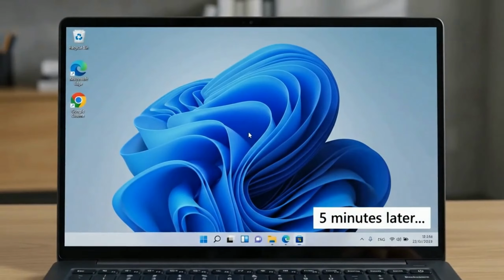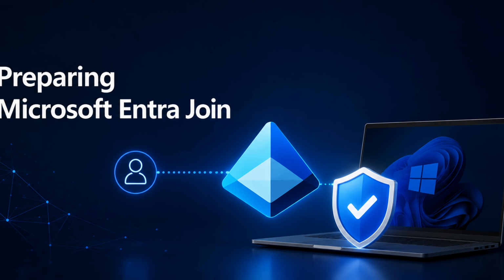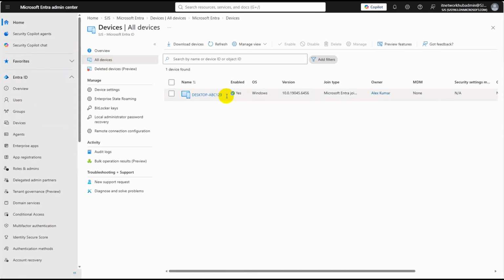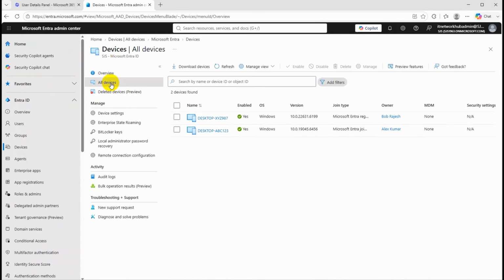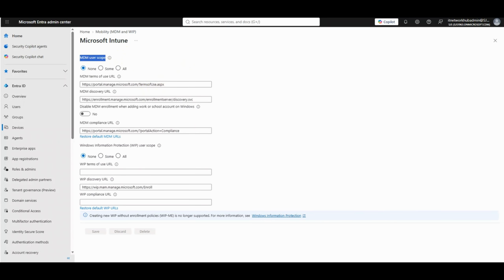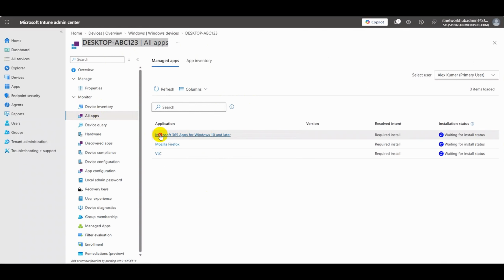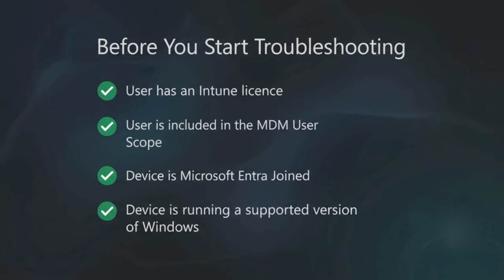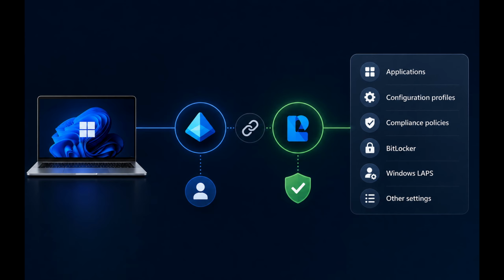Entra Joined But Intune Isn't Working? Here's Why (2026)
Your Windows device is Microsoft Entra Joined — but Microsoft Intune isn't working.

The device exists in Microsoft Entra, but apps aren't installing, Configuration Profiles aren't applying, and the device isn't being managed.

Why?

Because Microsoft Entra Join and Microsoft Intune Enrollment are two separate processes.

In this practical Windows 11 demonstration, you'll see:

• What Microsoft Entra Join actually does
• Microsoft Entra Joined vs Microsoft Entra Registered
• What Microsoft Intune Enrollment actually establishes
• How to configure Automatic Enrollment
• How MDM User Scope works: None, Some and All
• What happens when a Windows device enrolls into Intune
• How applications, Configuration Profiles and Compliance progress after enrollment
• How to verify that the device is successfully enrolled and managed

This video uses a Windows 11 lab environment to demonstrate the complete flow from Microsoft Entra Join to Microsoft Intune management.

Lab devices demonstrated:

DESKTOP-ABC123 — Microsoft Entra Joined
DESKTOP-XYZ987 — Microsoft Entra Registered